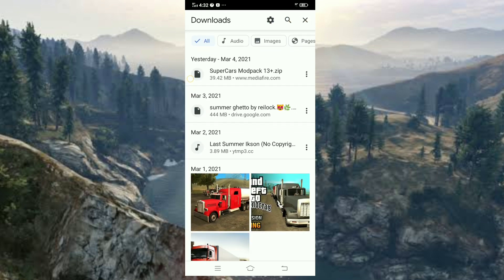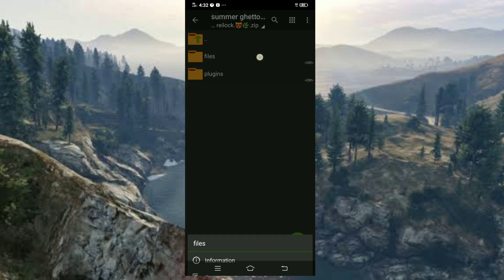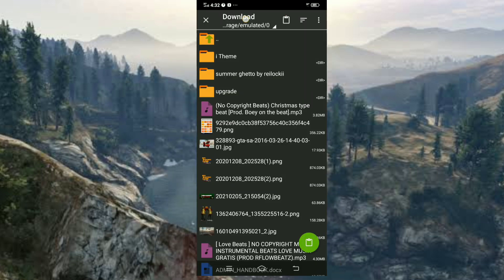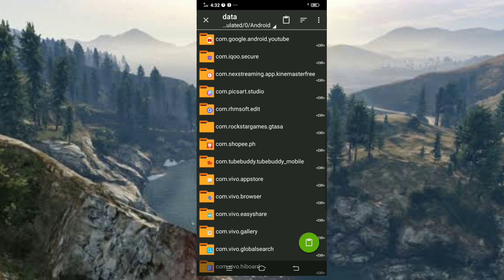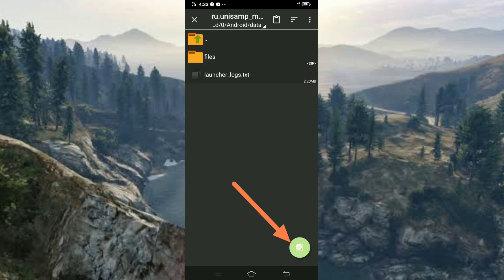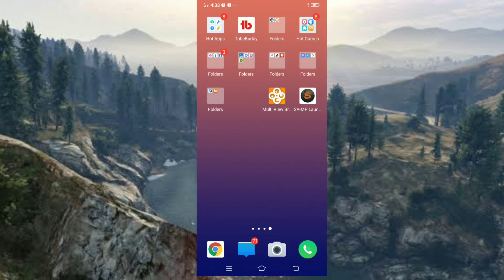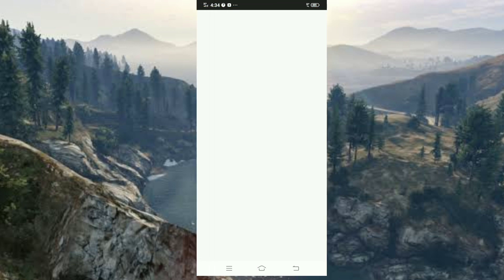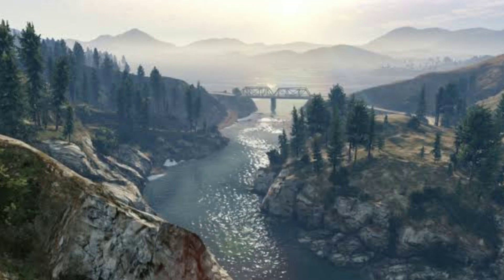How to install mod in samp launcher ? ( Tutorial)